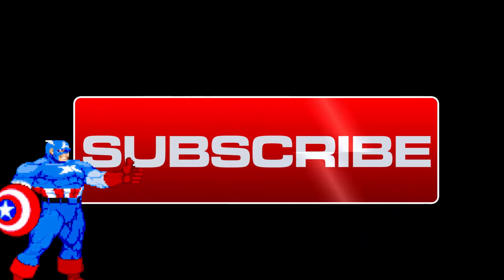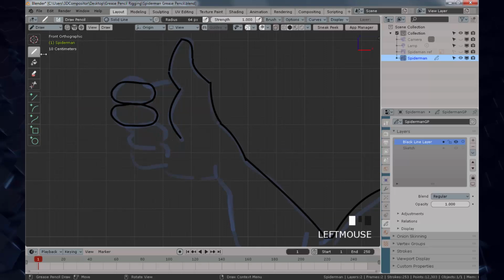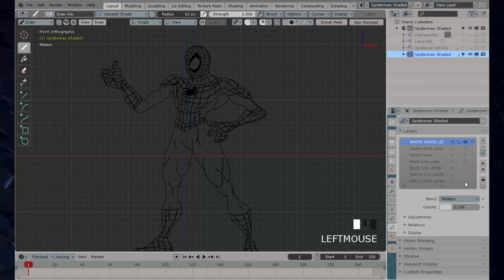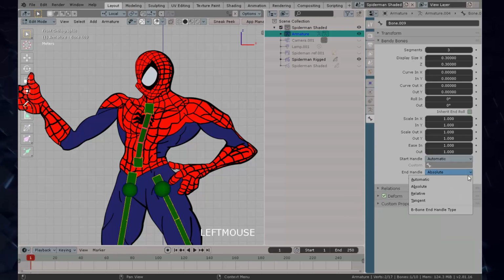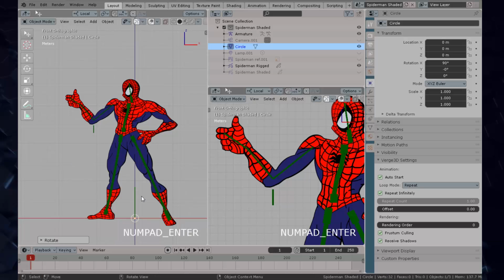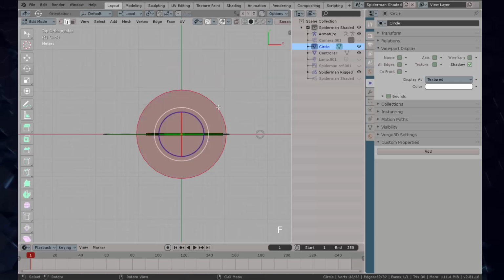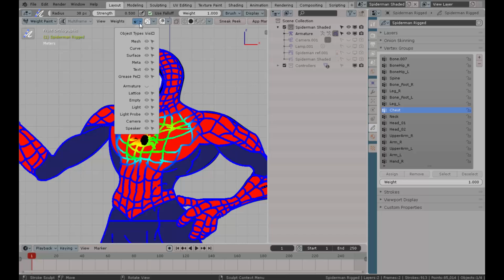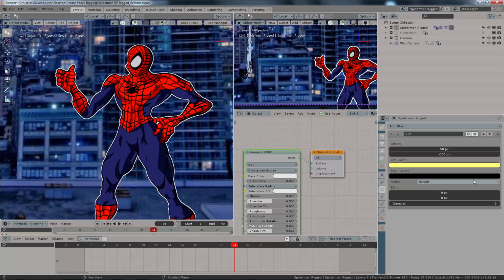Blender 2.8 - Rigging Spiderman in Grease Pencil (Complete step by step)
You can create 2D animation in Blender GreasePencil. Today we'll see the techniques to rig and animate Spiderman from Marvel vs Capcom in Blender. If you have any questions concerning the techniques presented, please write them in the comment section. I'd be happy to answer. Thanks!